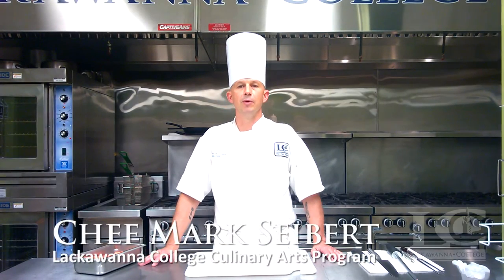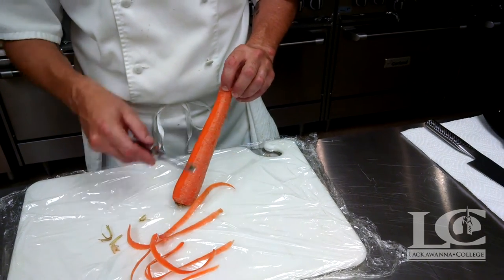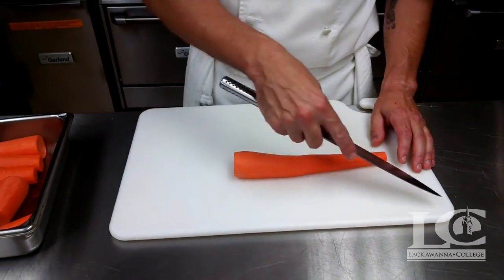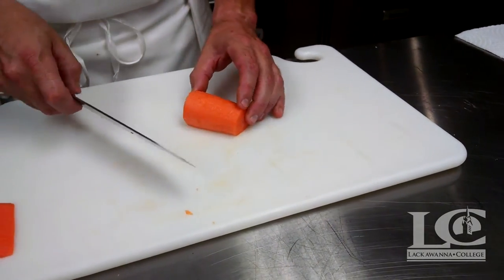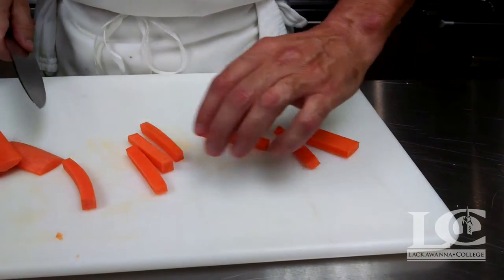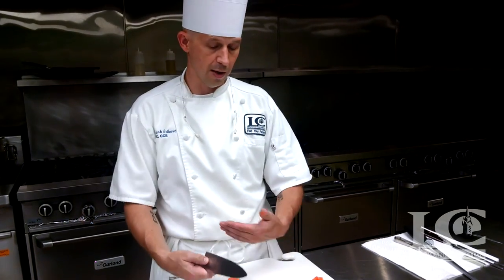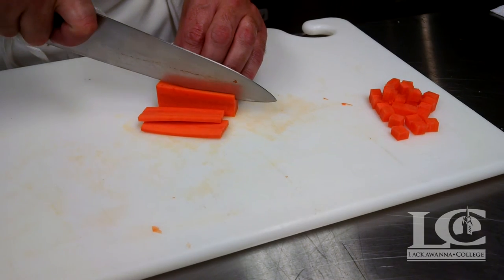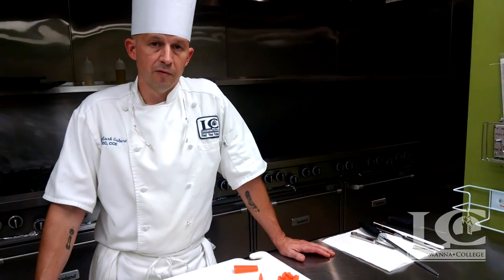Chef Mark Seibert vlog | Dicing Carrots